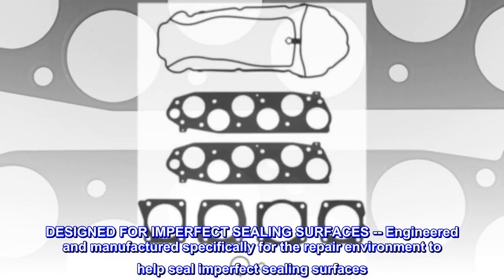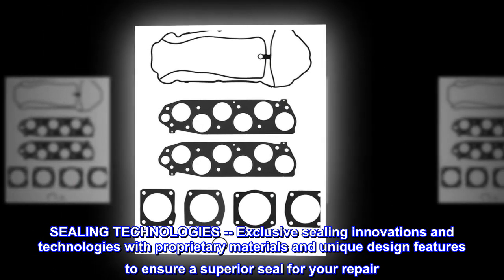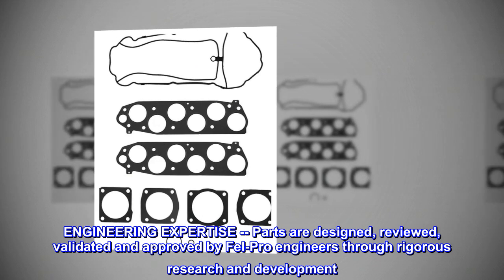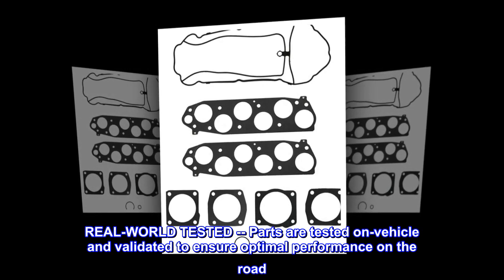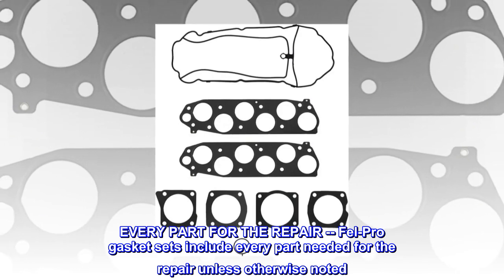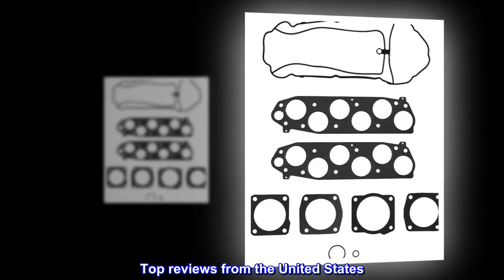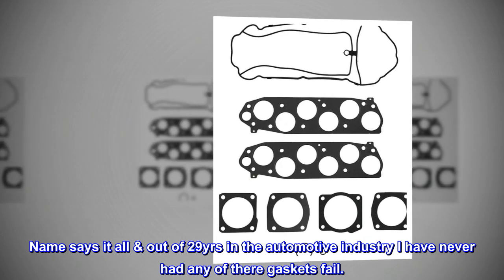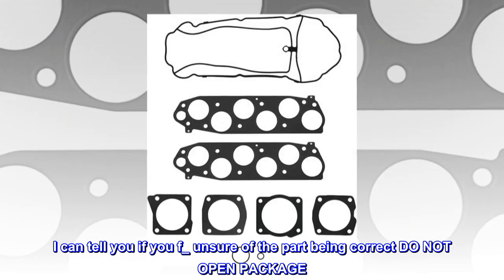FEL-PRO MS 96409-3 Plenum Gasket Set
DESIGNED FOR IMPERFECT SEALING SURFACES -- Engineered and manufactured specifically for the repair environment to help seal imperfect sealing surfaces
SEALING TECHNOLOGIES -- Exclusive sealing innovations and technologies with proprietary materials and unique design features to ensure a superior seal for your repair
ENGINEERING EXPERTISE -- Parts are designed, reviewed, validated and approved by Fel-Pro engineers through rigorous research and development
REAL-WORLD TESTED -- Parts are tested on-vehicle and validated to ensure optimal performance on the road
EVERY PART FOR THE REPAIR -- Fel-Pro gasket sets include every part needed for the repair unless otherwise noted
FelPro gaskets offer 100% vehicle sealing with applicationspecific materials to give you sealing solutions with the performance and durability professionals trust

ITS FEL-PRO
Name says it all & out of 29yrs in the automotive industry I have never had any of there gaskets fail.. 98% of the time it's the installer not the gasket when it comes to FEL-PRO. I can tell you if you f_ unsure of the part being correct DO NOT OPEN PACKAGE